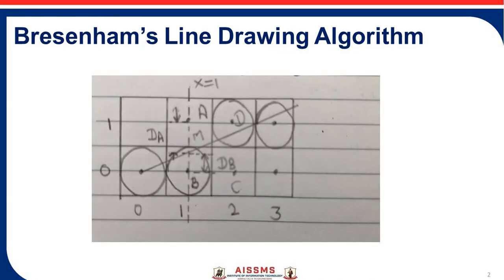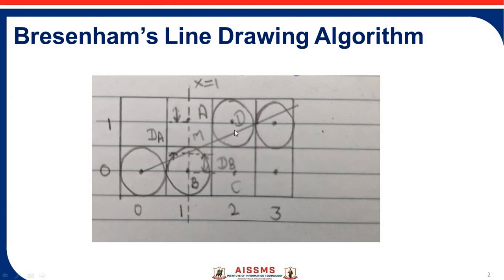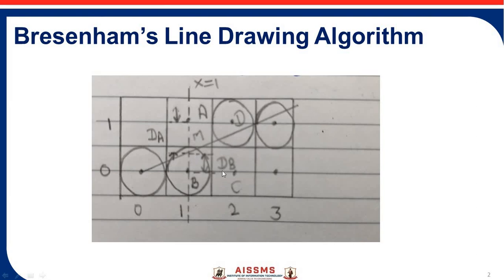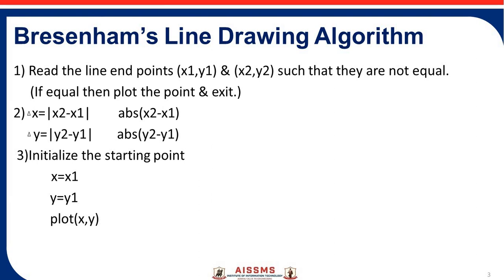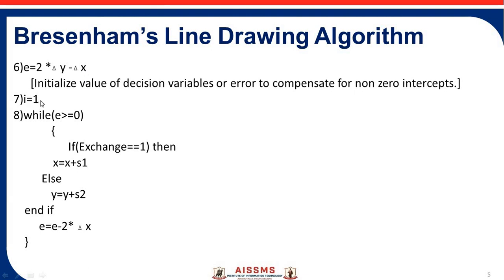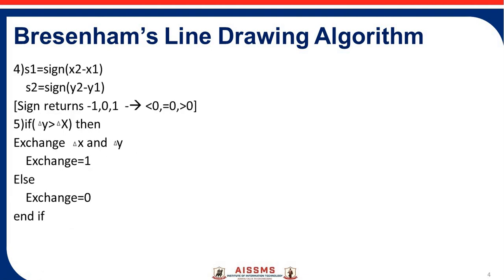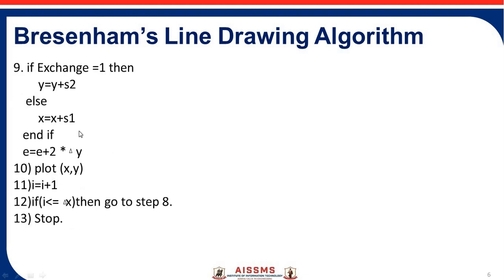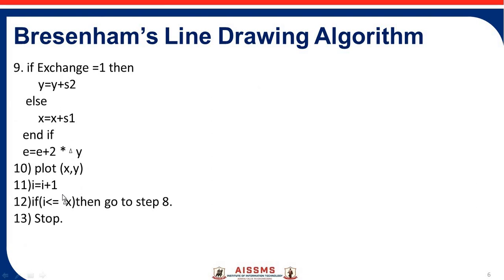Bresenham's Line Drawing Algorithm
Presented by -Dr. Reshma Y. Totare ,Assistant Professor @ AISSMS IOIT,Pune